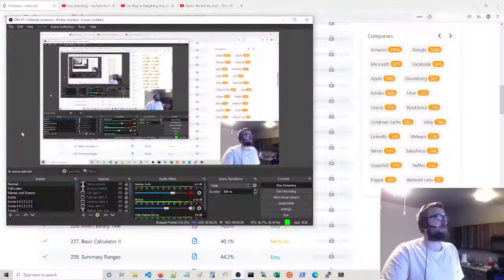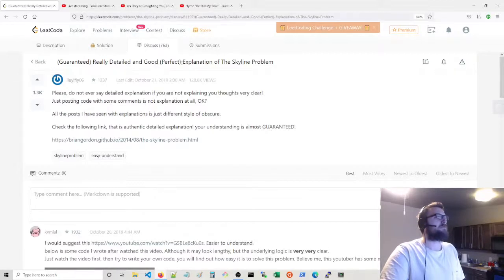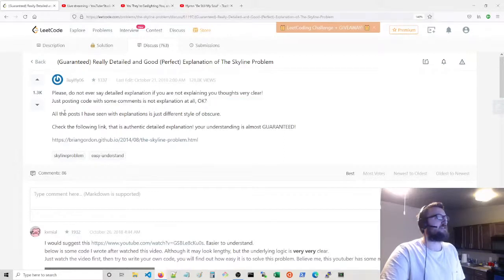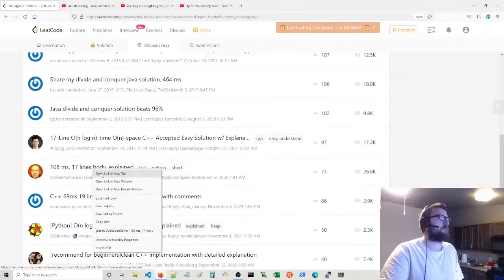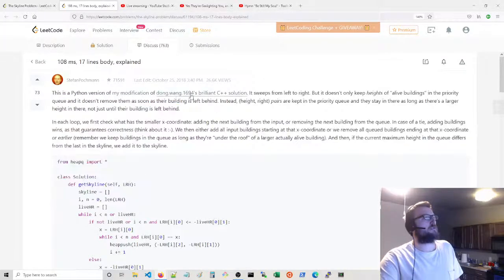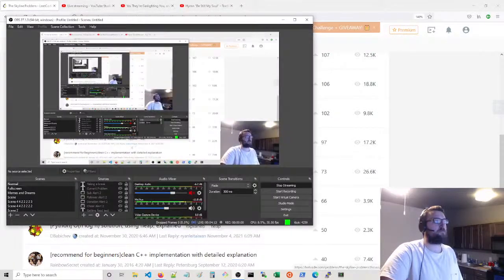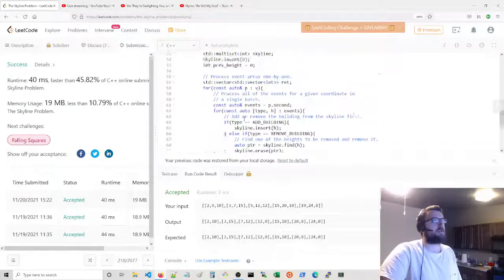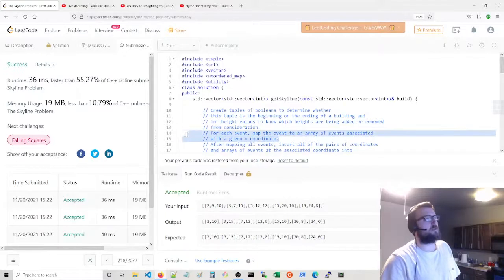The Skyline Problem, Hard, C++, LeetCode (A second look!)